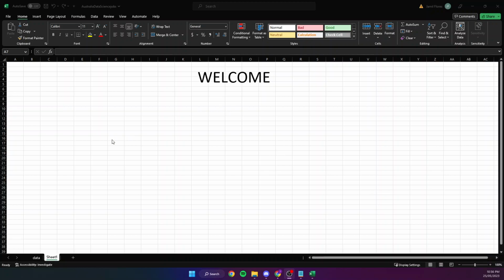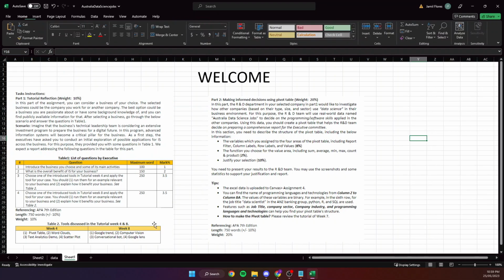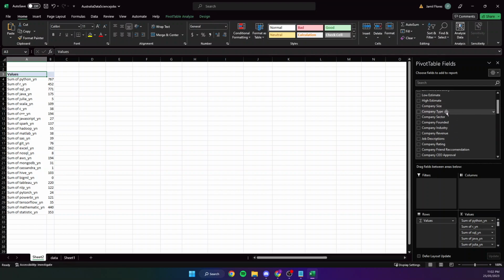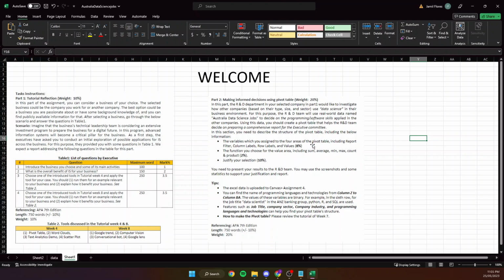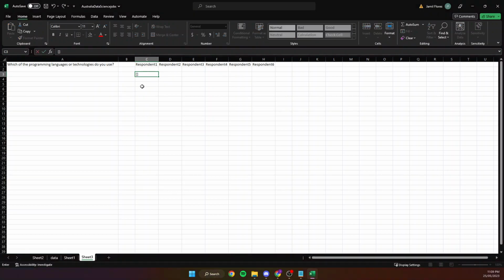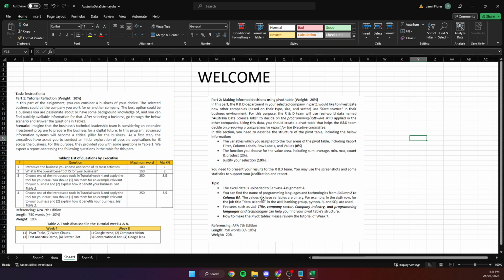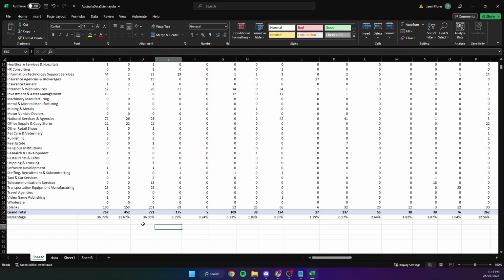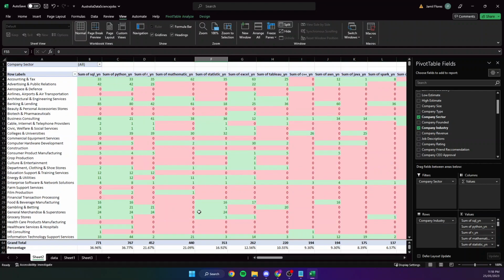Introduction to Information Systems - Microsoft Excel Pivot Table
Welcome to my "Introduction to Information Systems: Microsoft Excel Pivot Tables" tutorial! 💻

In this video, we'll unravel the mysteries behind one of Excel's most powerful features, Pivot Tables.

From sorting your datasets to drawing data-driven insights, Pivot Tables are an essential tool for anyone who uses Excel. Whether you're an absolute beginner, or a seasoned professional looking to enhance your skills, this tutorial has something for everyone.

📊 In this video, we will cover:
1. Basic concepts of Pivot Tables
2. How to create and customize Pivot Tables
3. Analyzing and summarizing data using Pivot Tables
4. Advanced tips and tricks to get the most out of your Pivot Tables

Leave your questions in the comments below—always here to help!

Remember, mastering Excel Pivot Tables can drastically improve your data analysis efficiency. So, why wait? Start your learning journey now and get ahead!

Chapters:
0:00 Introduction
0:30 Quick Overview of Assignment
2:03 Data Set to Pivot Table
3:33 Entering Fields (Programming Languages and Tools - Rows and Values)
5:52 Entering fields (Company sector and industry - Filters and Columns)
8:15 Created Pivot Table Design
9:25 Why Use Sum Instead of Count?
10:49 Find and Replace
11:50 Why Are We Using 0s and 1s?
15:39 Function We Chose
16:03 Creating Percentage Row
18:34 Conditional Formatting
20:02 Sorting Grand Total
21:03 Freeze Pane